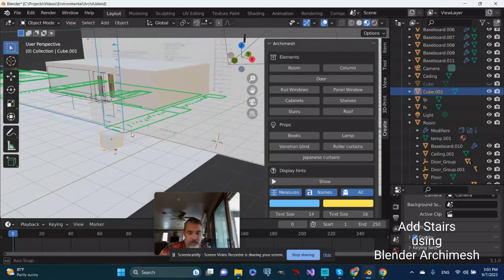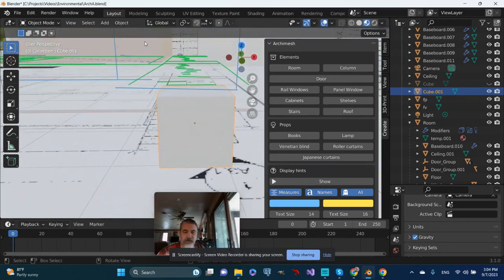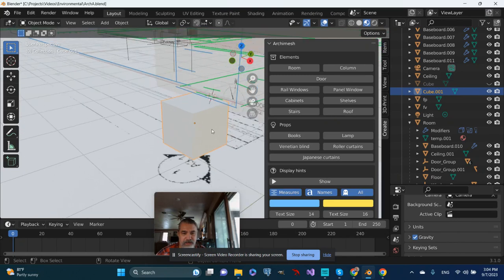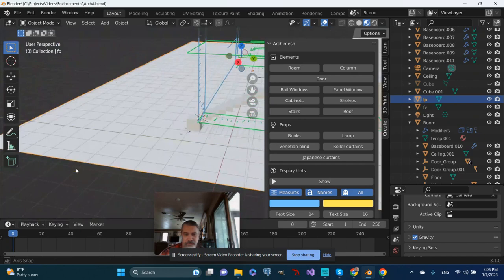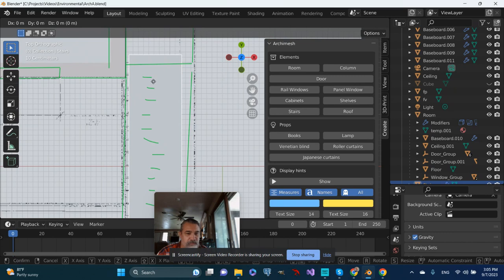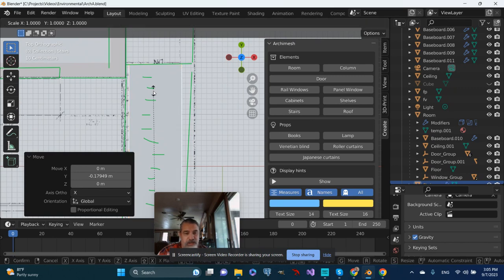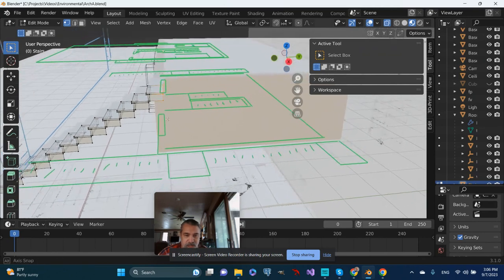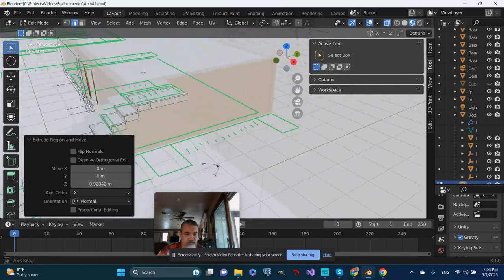Adding Stairs with Blender Archimesh